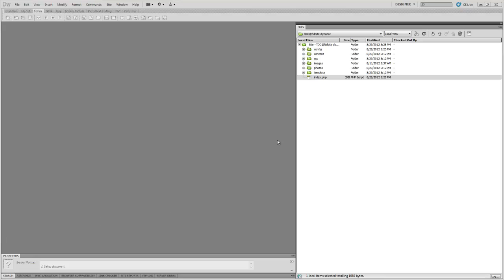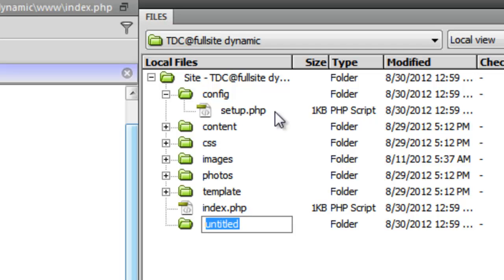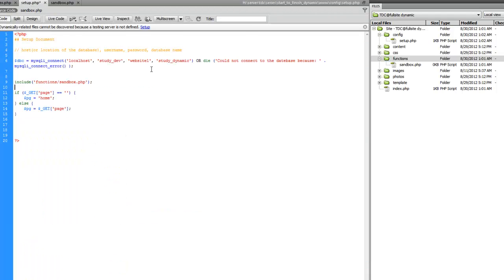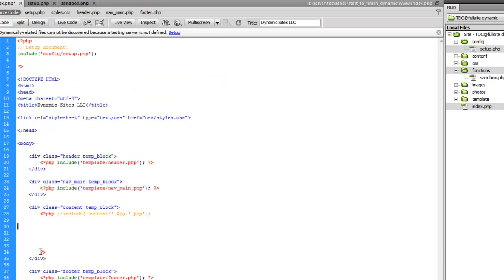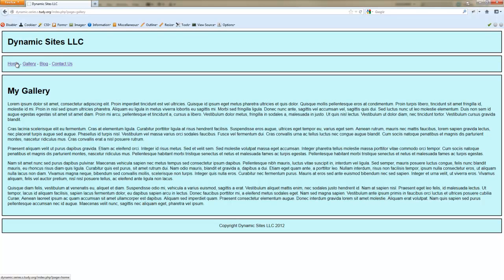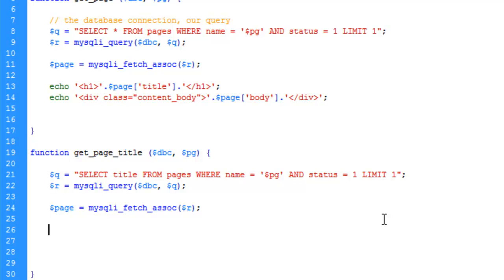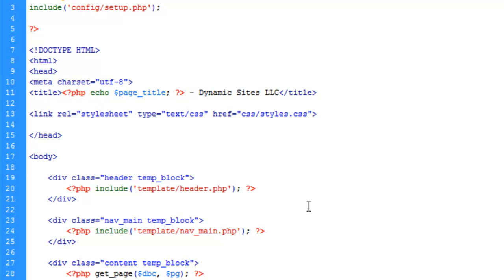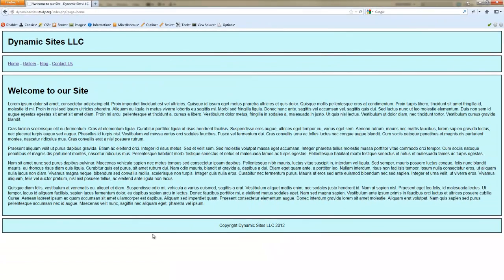Developing a Dynamic Web site start to finish | Part 11 - Writing Functions & Code Cleanup